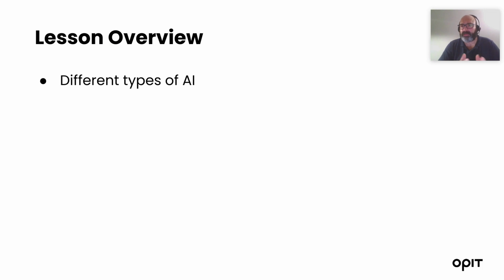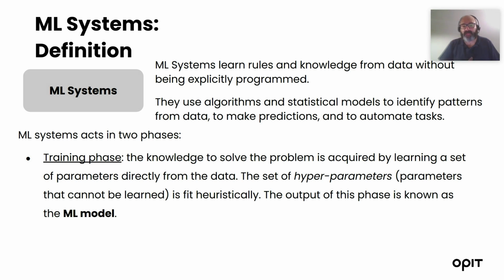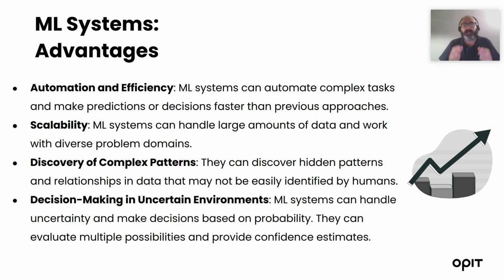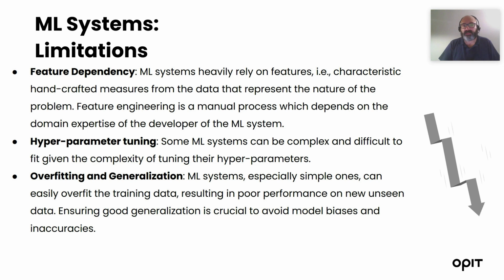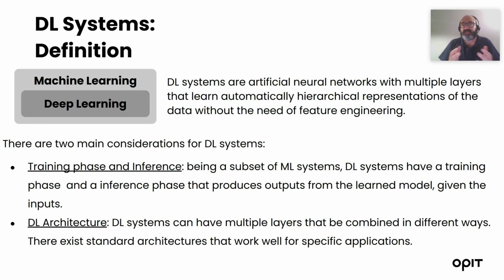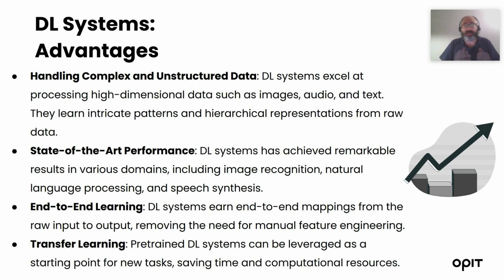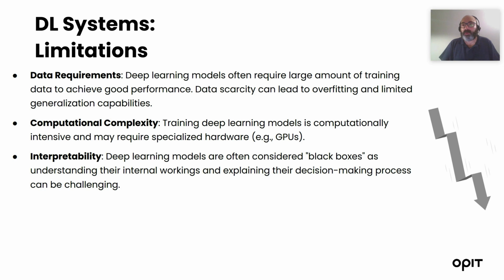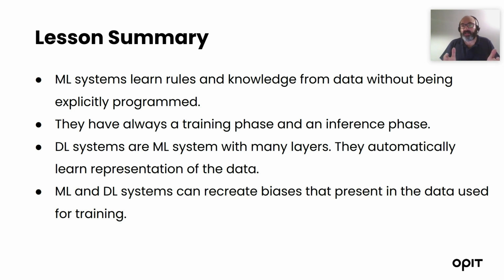Types of AI: Knowledge from Data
Learn Applied AI from Prof. Pierluigi Casale. In addition to teaching with OPIT, Prof. Casale is a data scientist at TomTom and Former Innovation Officer for the European Parliament.

Check out his full courses as part of a computer science degree with the Open Institute of Technology ➡️ Get a fully accredited BSc or MSc and launch yourself to the top of tech 🚀